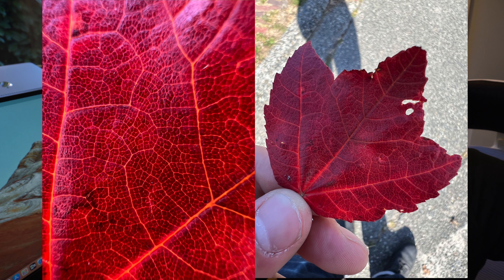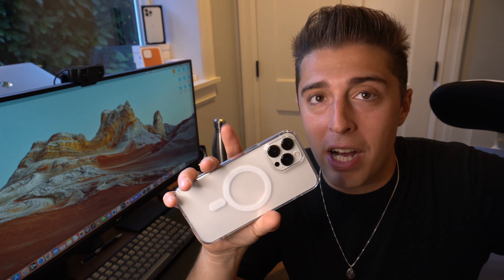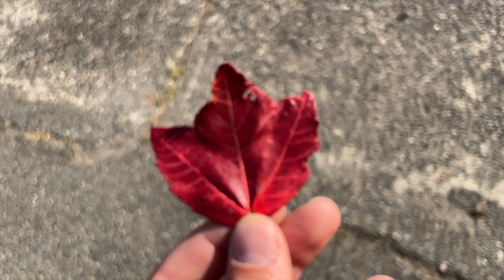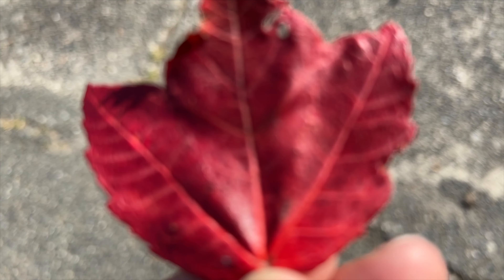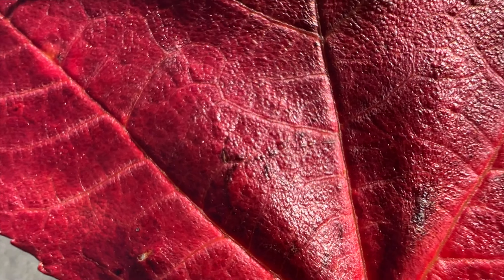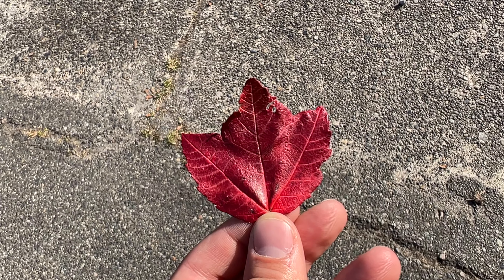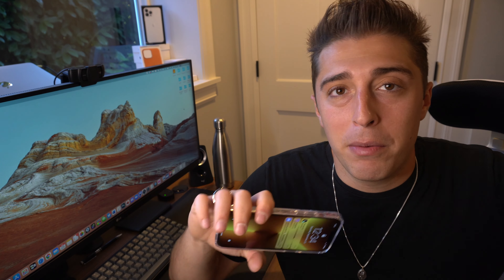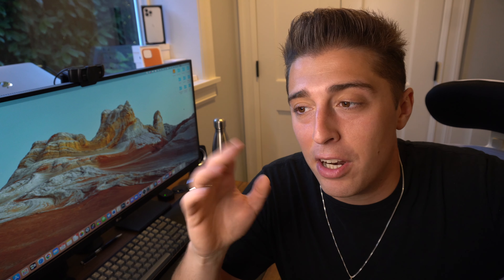iPhone 13 Pro Macro photography test explained / demo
iPhone 13 Macro photography test explained / demo.  In this video I test out the macro feature in the iPhone 13